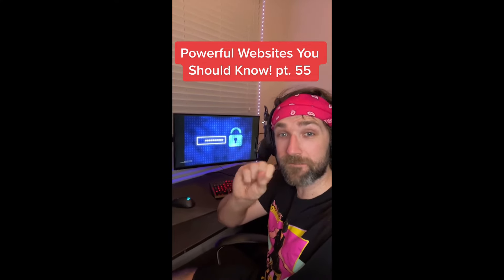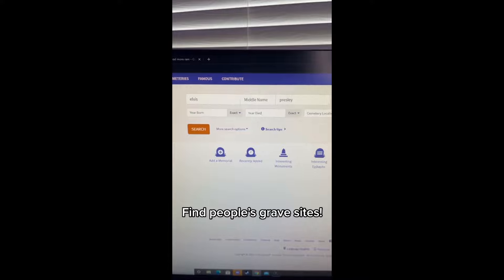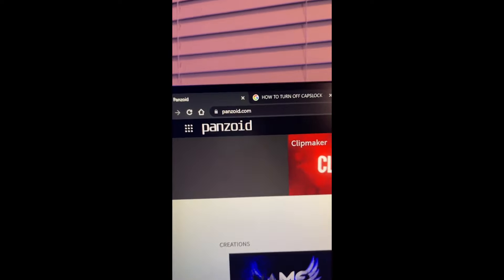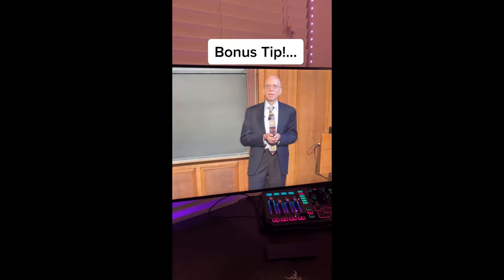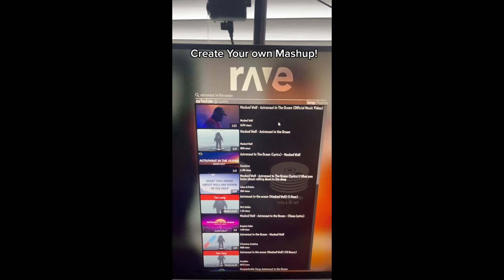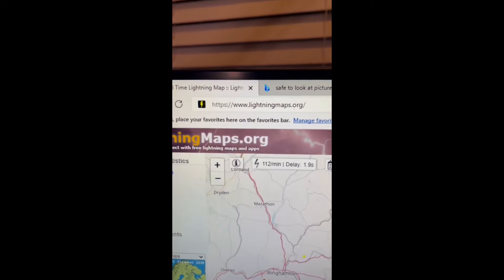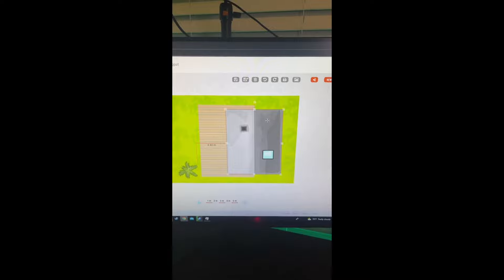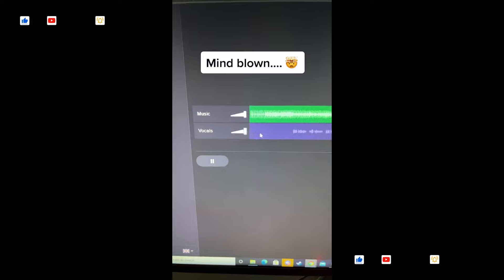TikTok's Powerful Websites You Should Know Pts. 51-75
Here is another Compilation from my Powerful Websites You Should Know Series on TikTok. You can check out the other parts from the series below. You can also find my websites to cure boredom series on my channel if you look.

Timestamps:
0:00 Turn Photo into Art
0:17 What would happen if a Nuclear Blast near you?
0:36 Get Help Designing a Room
0:59 Track Everything in Space
1:15 How Strong is your Password?
1:33 Find Stars and Planets near You
1:52 Animate an Old Photo
2:10 Find Famous Grave Sites
2:27 Listen to Police Radio
2:47 Extract PDF to Word
3:05 Create an Intro for Youtube
3:29 Free Video Editing Software
3:46 Remove Background from Video
4:03 Online Speech Recognition
4:25 Easy way to Transfer Files
4:49 Secret Netflix Categories
5:07 Mix Two Songs Together
5:28 Get Help Creating a Logo
5:46 Get Articles Read to You
6:06 Track Lightning Strikes
6:25 Design Patterns for Sewing
6:43 Create you Own Animation
7:02 Design your Own Garden
7:21 Easily Become a DJ
7:42 Separate Vocals from Music